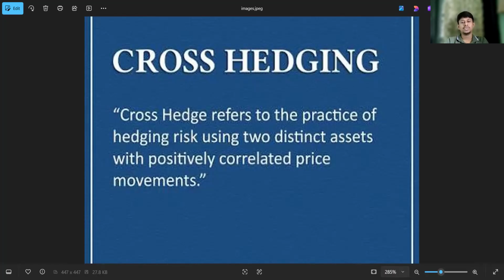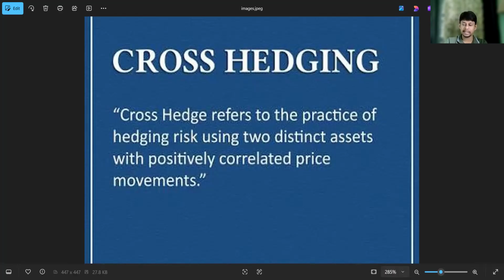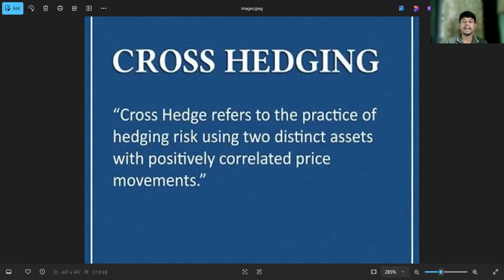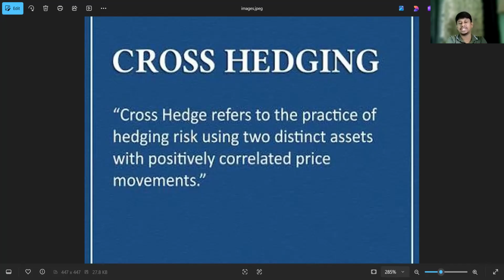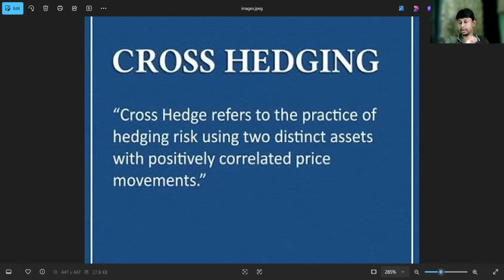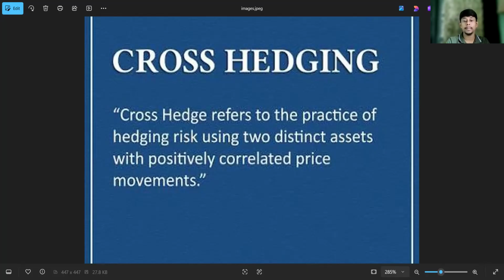Cross Hedging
What is Cross Hedging, and why is it used in risk management? In this video, you'll learn how cross hedging helps businesses and investors reduce financial risk when a perfect hedging instrument is unavailable.

Whether you're a finance student, investor, or business professional, this video explains the concept in a simple and practical way with real-world examples.

📚 In this video, you'll learn:

What is Cross Hedging?

Cross hedging is an essential concept in financial risk management, helping organizations manage exposure by using related assets or derivatives when an exact hedge is not available.

💬 Question for viewers:
Can you think of a real-world situation where cross hedging would be more practical than a direct hedge?